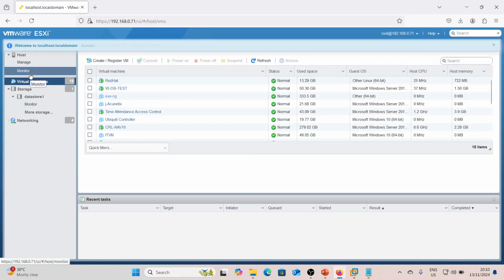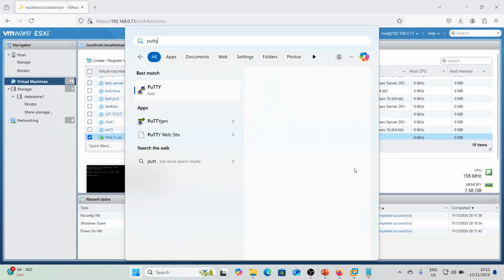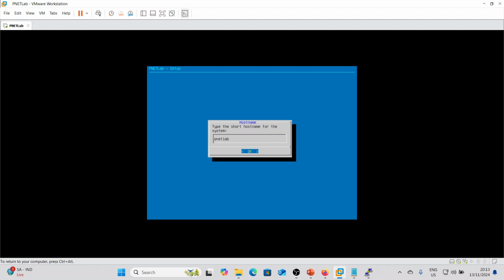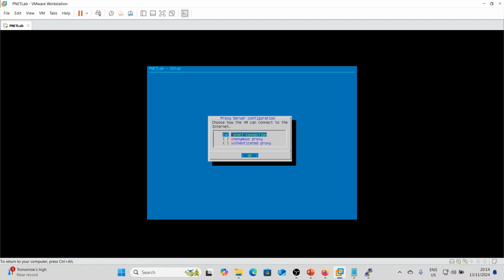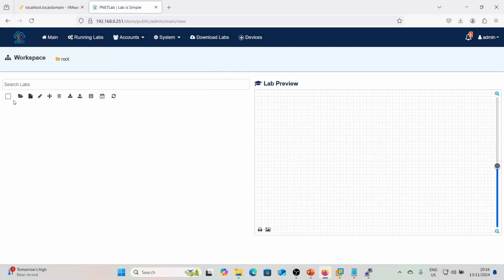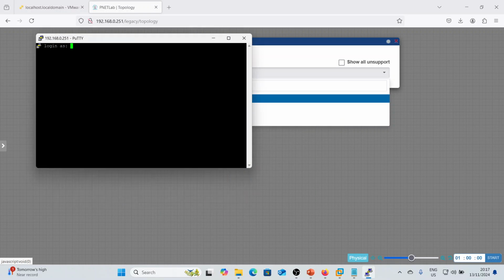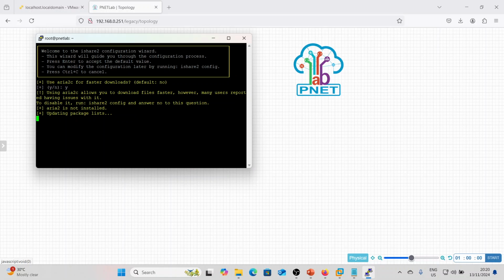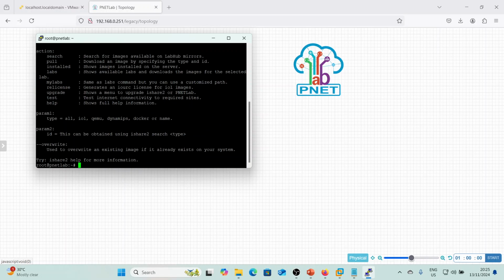16 iShare2 Installation Lab